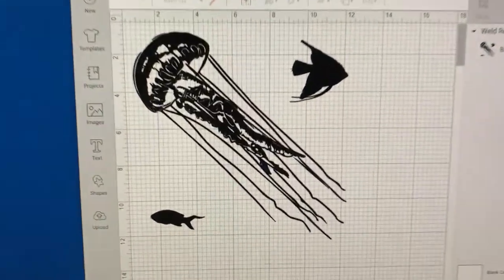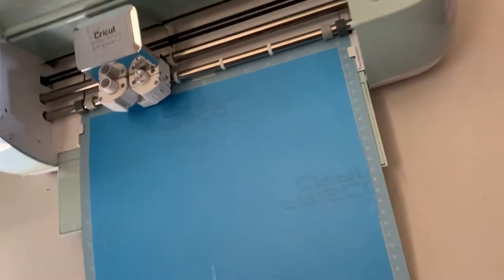How to Spray Paint a Jellyfish & Some Other Fish on a Skateboard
How I spray painted some "glowing" jellyfish and other fish on a skateboard! What should I paint next?